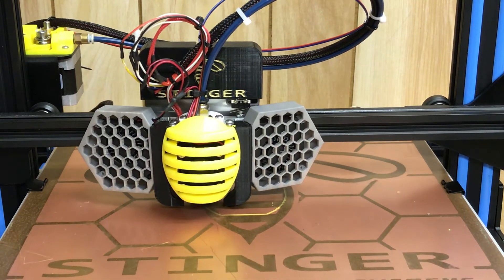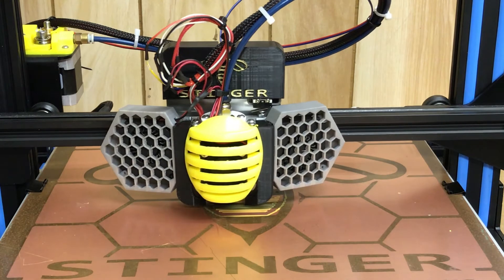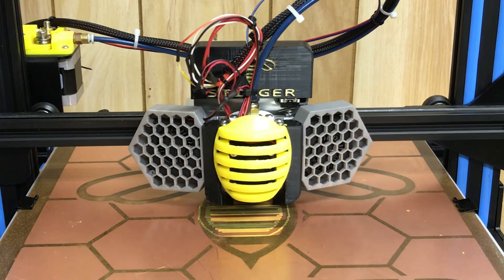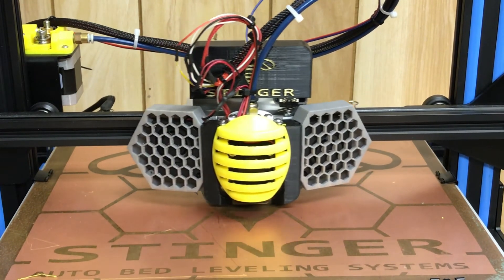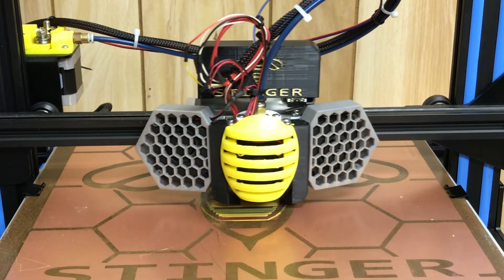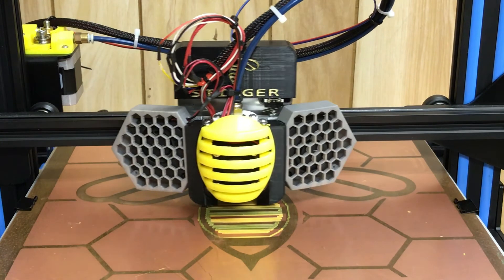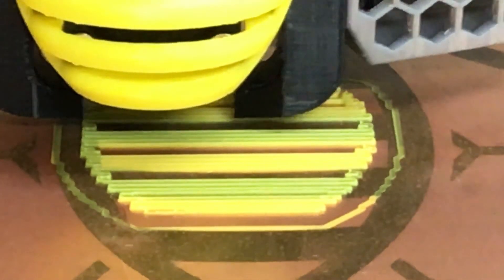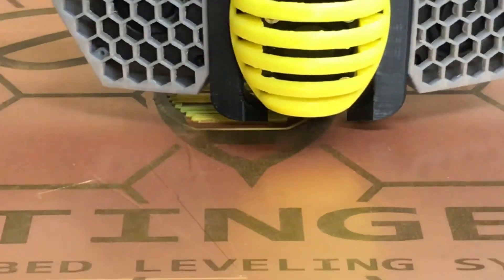STINGER ABL SYSTEM for CR10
Presentation of the Stinger ABL system for the Creality CR10.
 Available in two versions:
1)Stock Hotend, MicroSwiss.
2)All e3D products that mount with 16mm mounting collar.
This system works with all variations and sizes of the CR10 Tevo Tornado and all similar clones.
Uses the stock CR10 Z end switch but easily adapts to just about any proximity sensor and system.
Comes with all parts, hardware and STL files for accessories.